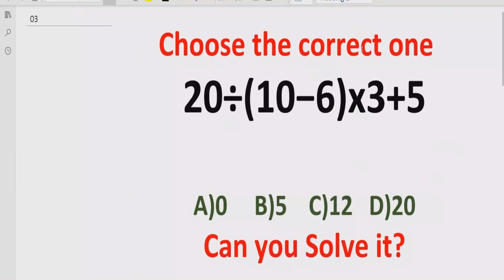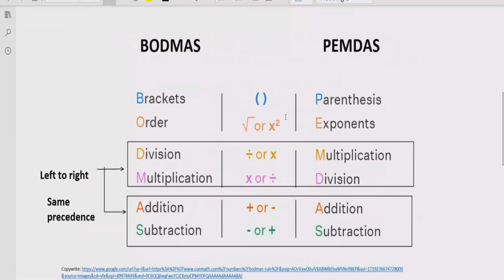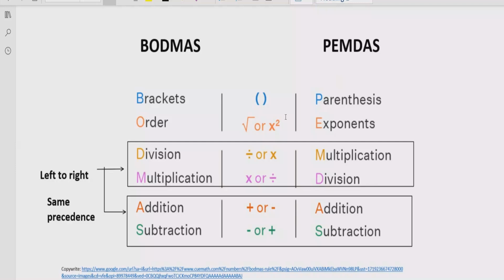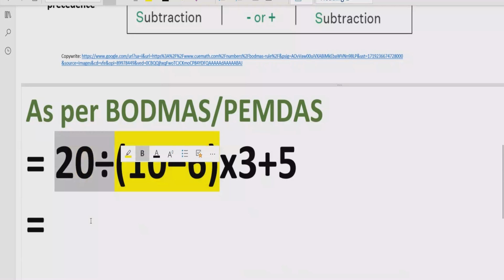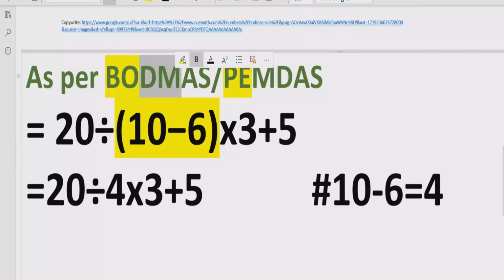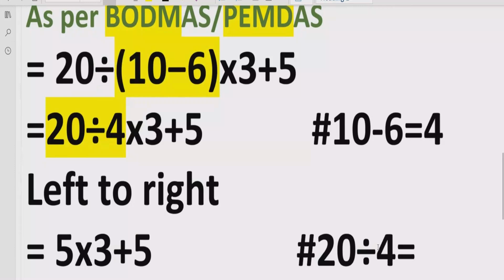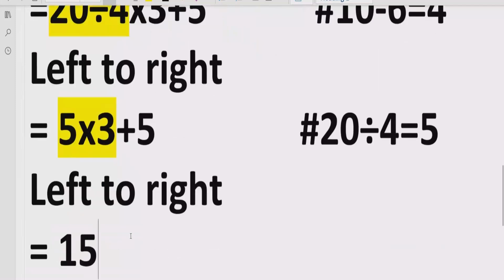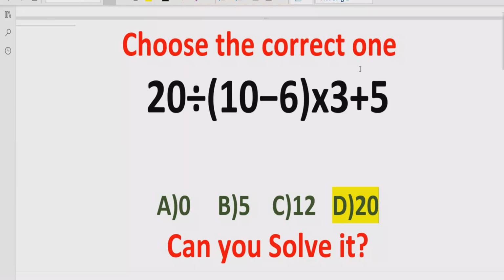Quiz 257 | Which one is Correct? | 20÷(10−6)x3+5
In this video you will learn to solve a quiz 20÷(10−6)x3+5